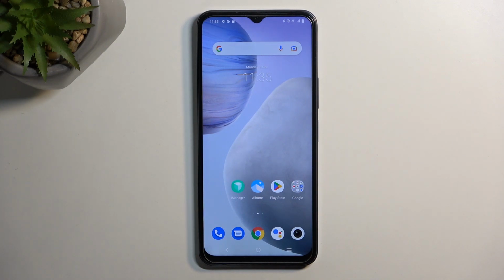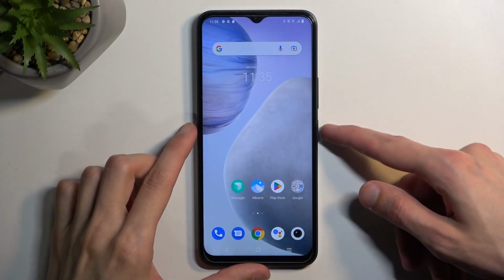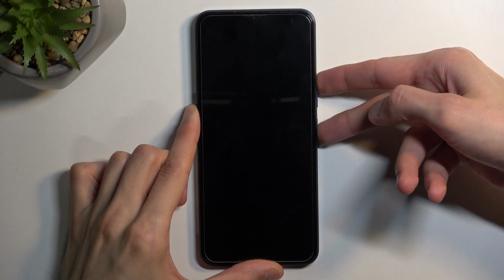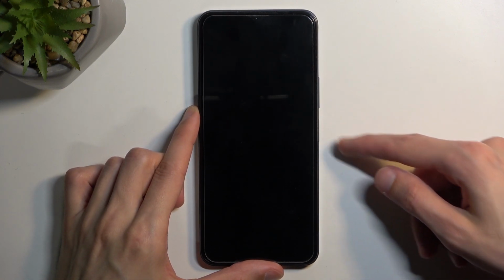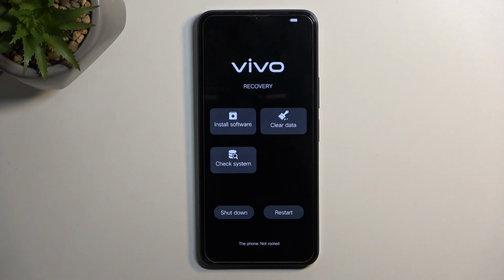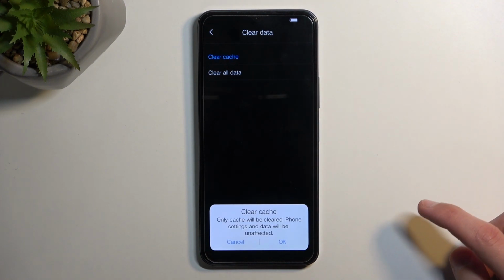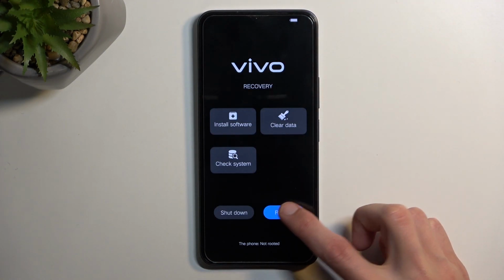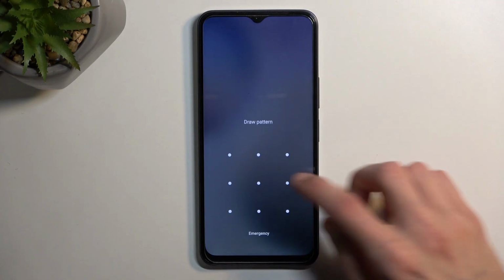How to Wipe Cache Partition on VIVO Y35 - Clear Cache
We'll show you how to wipe the cache partition on your VIVO Y35. Clearing the cache partition can help improve your device's performance and resolve issues such as freezing, crashing, or low storage. Watch the video to learn the step-by-step process and keep your VIVO Y35 running smoothly.

How to Wipe Cache Partition on VIVO Y35?
How to Wipe Cache on VIVO Y35?
How to Clear Cache Partition on VIVO Y35?